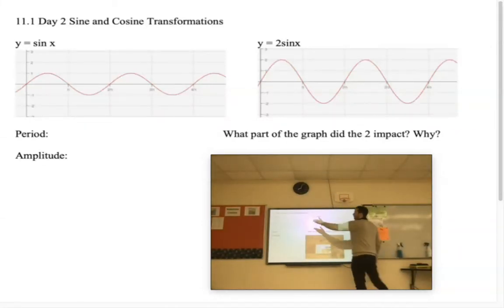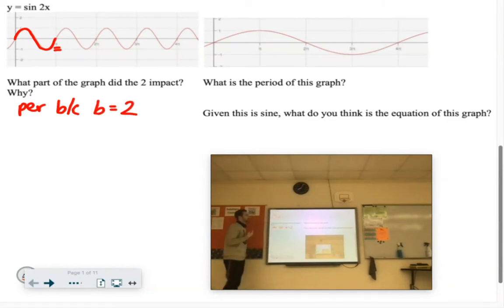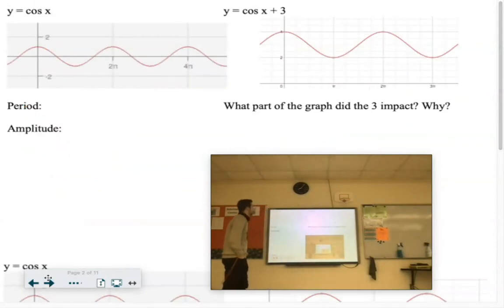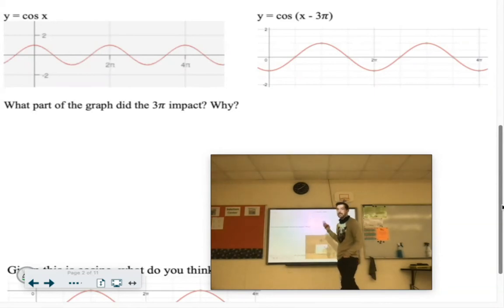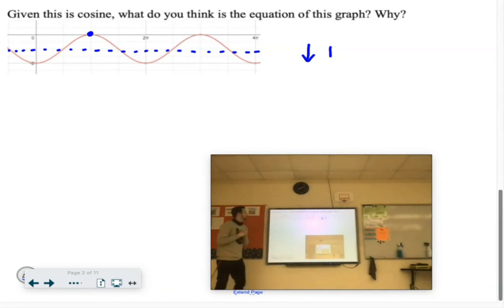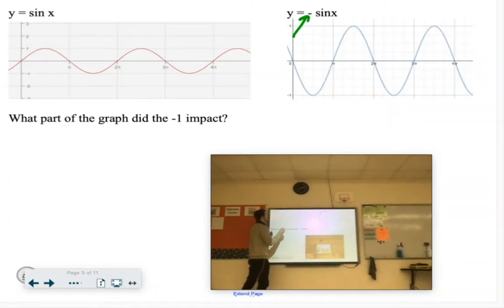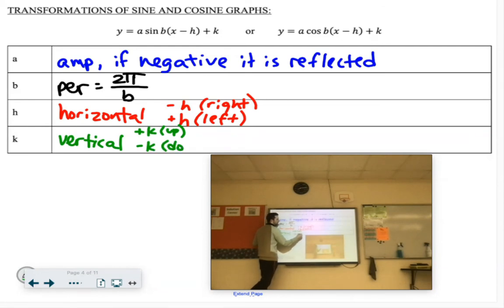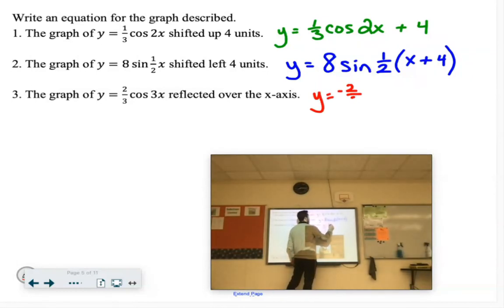A1 11.1 Day 2 Graphing Sin/Cos Transformations